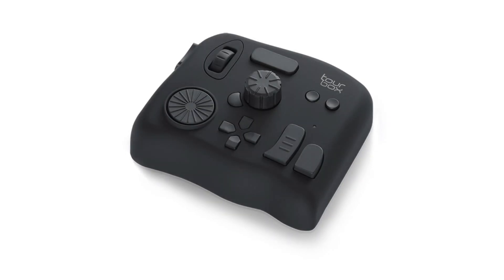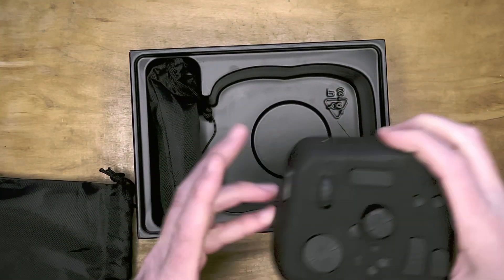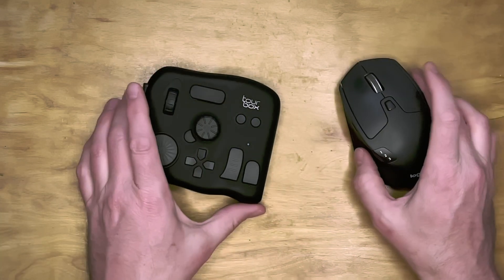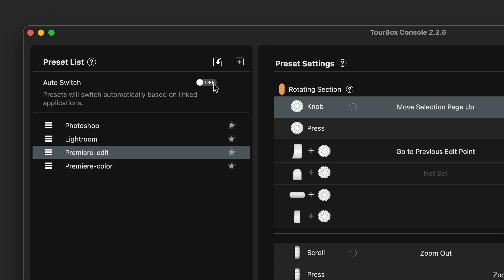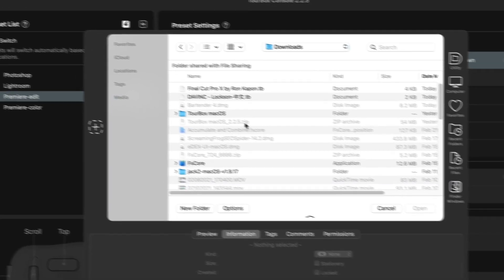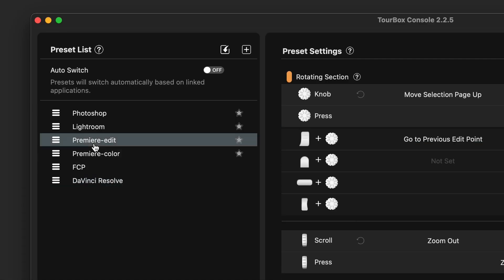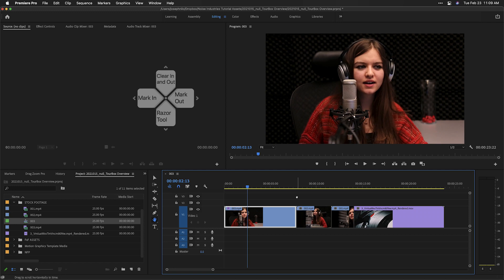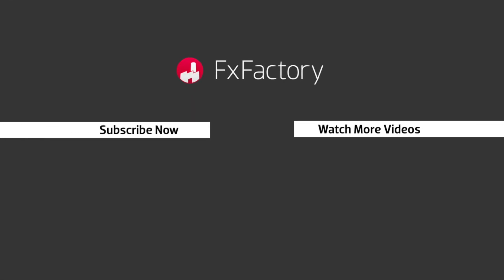TourBox Hands-On Overview for Pro Video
In this video, I’d like to take a first look at the TourBox. It’s a control surface with knobs and buttons designed to speed up your workflows in creative applications like FCP and Adobe Apps like Premiere Pro, Lightroom, and Photoshop.

It’s billed as “The ultimate controller for creators”. Let’s see how it works.